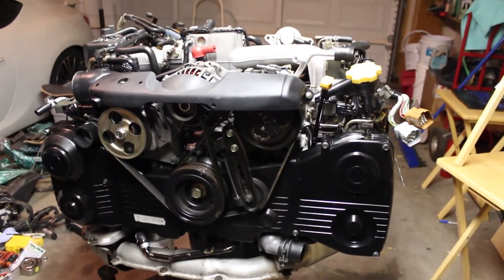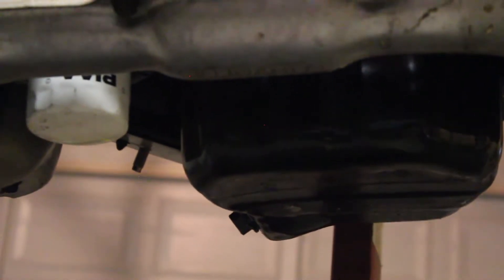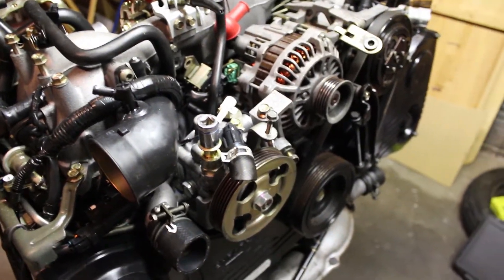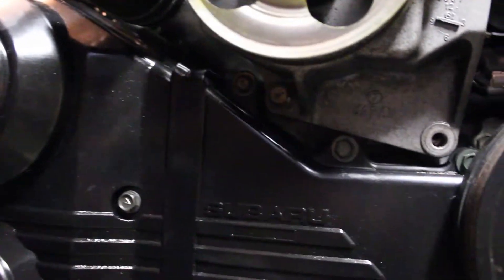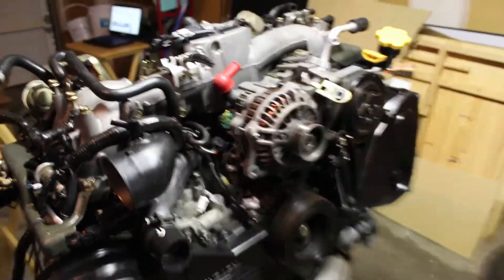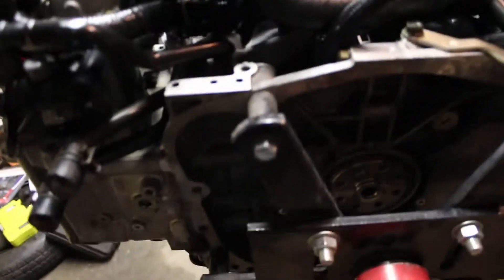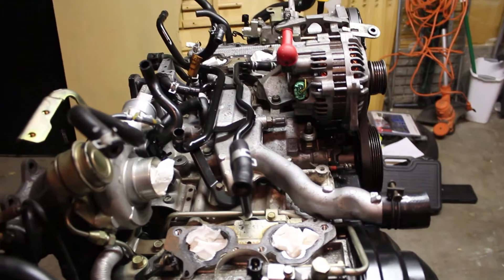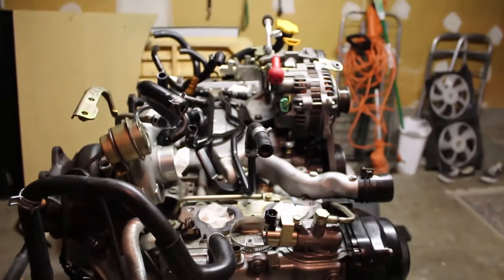eps1.1 EJ205 Intake Manifold Remove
Removing the intake manifold from a JDM EJ205 AVCS

Procedure that I followed
*!!! I take no responsibility for what you do with this information:*
1) Coolant reservoir/boost control solenoid and lines
2) Powersteering pump belt & press. switch
3) Powersteering bracket/lines
4) Powersteering pump assy
5) Emission hoses (PCV)
6) Coolant hoses at throttle body
7) Sensors front: coolant temp, oil press switch, crank position, ...
8) Sensors side: AVCS, coil plugs, ...
9) Sensors back: cam position, knock, ...
10) Lower intake manifold bolts
[massage it out -- work around emission hoses that my snag]

Oil filter and pan to be continued...